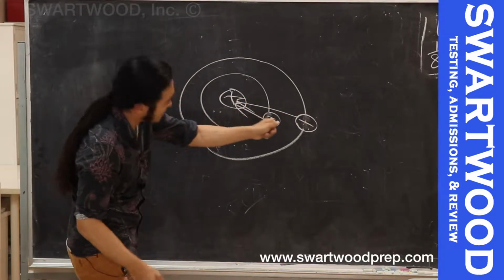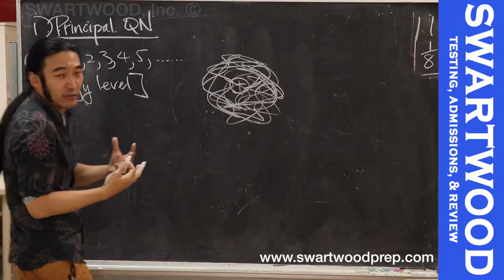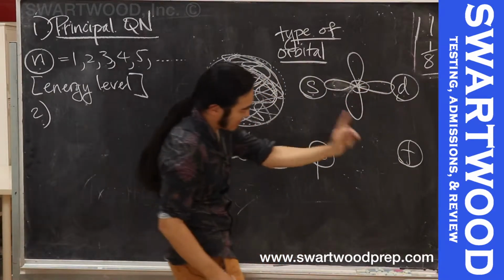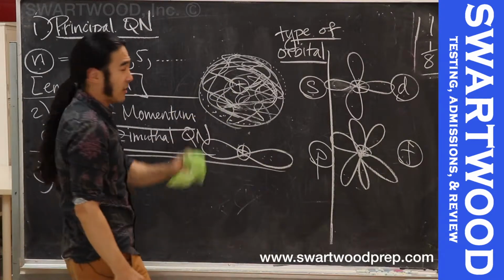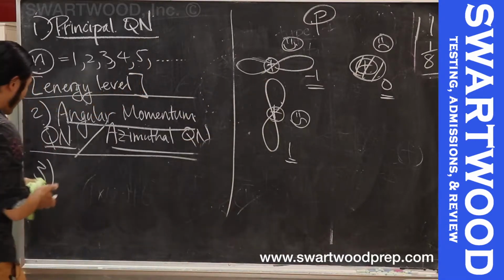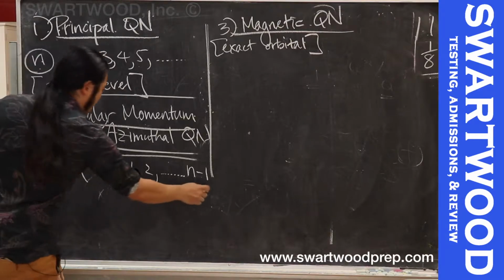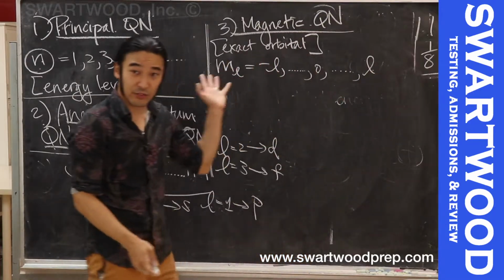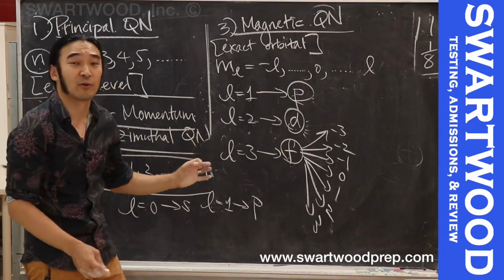Quantum Numbers for the MCAT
Part of the rough draft for SWARTWOOD MCAT Online (Jan 2020).  The finalized version with have the editing smoothed out :).
Instagram SWARTWOODPREP